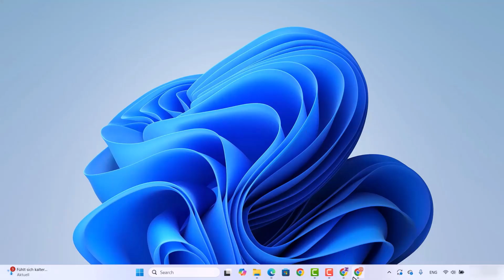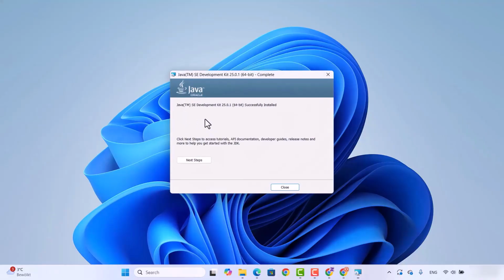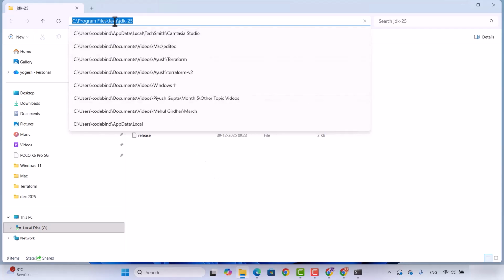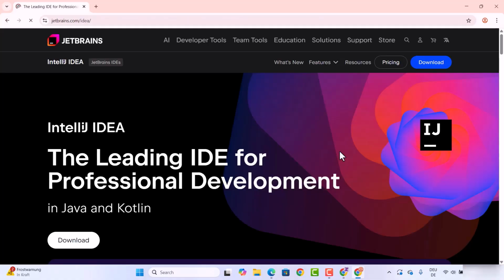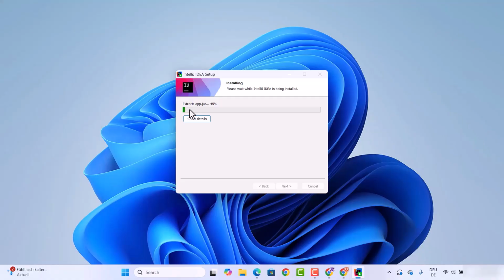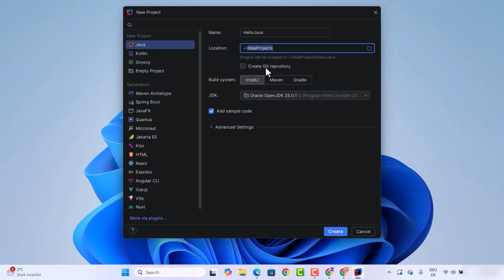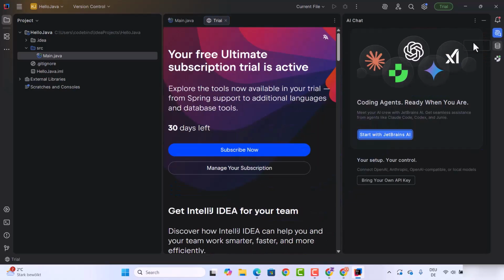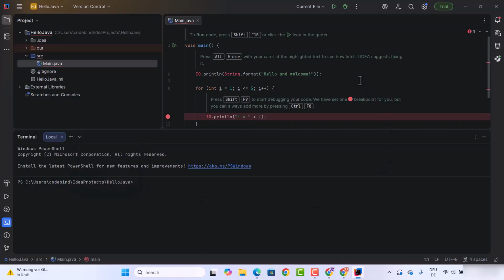How to Install IntelliJ IDEA IDE with Java JDK on Windows 11 / Windows 10 PC & Laptop (2026)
How to Install IntelliJ IDEA IDE with Java JDK on Windows 11 / Windows 10 PC & Laptop

In this complete step-by-step tutorial, you will learn how to install IntelliJ IDEA IDE with Java JDK on Windows 11 and Windows 10 PC or laptop. IntelliJ IDEA is one of the most powerful and popular integrated development environments used for Java development, Spring Boot, Android development, backend programming, and modern software projects. This tutorial is perfect for beginners, students, and developers who want to set up a proper Java development environment on Windows without facing errors.

This video begins by explaining what IntelliJ IDEA is and why Java JDK is required to run and develop Java applications. You will understand the role of the Java Development Kit (JDK) and how it works together with IntelliJ IDEA for compiling, running, and managing Java programs. Everything is explained in a simple and beginner-friendly way, making it suitable even if you are completely new to Java programming.

You will first learn how to download and install the correct version of Java JDK from the official source. This tutorial shows you how to choose the right JDK version for Windows 11 and Windows 10, how to install it properly, and how to verify the installation using Command Prompt. Important concepts such as setting environment variables like JAVA_HOME and PATH are explained clearly so IntelliJ IDEA can detect Java without issues.

Next, the tutorial guides you through downloading IntelliJ IDEA from the official JetBrains website. You will learn the difference between IntelliJ IDEA Community Edition (free and open-source) and IntelliJ IDEA Ultimate Edition (paid, with advanced enterprise features), helping you choose the right version for your needs.

We then walk through the IntelliJ IDEA installation process step by step, including selecting useful setup options like creating desktop shortcuts, adding IntelliJ to the PATH, and associating project files. After installation, you will learn how to launch IntelliJ IDEA for the first time and complete the initial setup.

This tutorial also demonstrates how to configure Java JDK inside IntelliJ IDEA, create your first Java project, write a simple Java program, and run it successfully to confirm that everything is working correctly. The IntelliJ interface is explained so beginners can understand how to navigate and use the IDE confidently.

Common problems such as IntelliJ IDEA not detecting Java JDK, incorrect JDK paths, IDE startup issues, or performance problems on Windows 11 and Windows 10 are also covered with simple troubleshooting solutions.

This guide works on both Windows 11 and Windows 10 and is suitable for PC and laptop users. It is ideal for students, Java beginners, backend developers, Android developers, and anyone preparing for Java development or software engineering projects.

By the end of this video, you will have IntelliJ IDEA IDE and Java JDK fully installed and ready to use on your Windows computer. You will be able to start coding, building Java applications, and learning modern Java development with confidence.